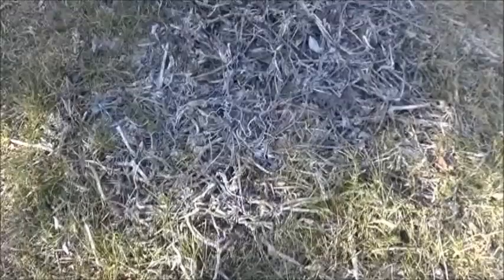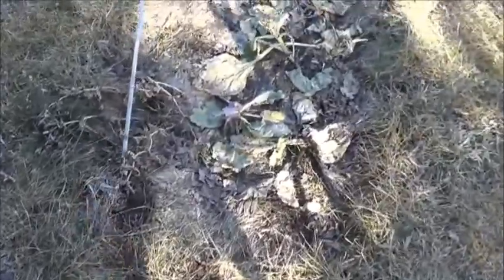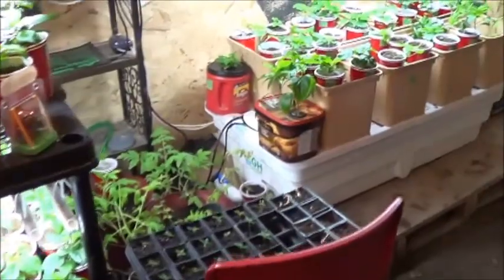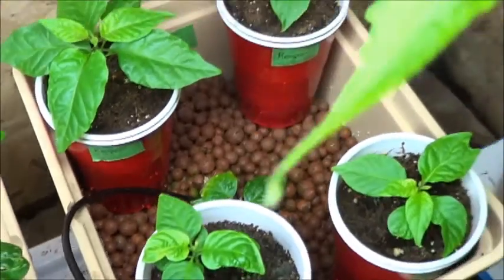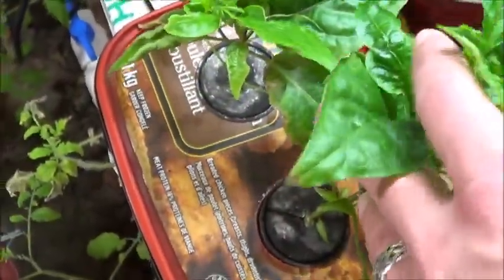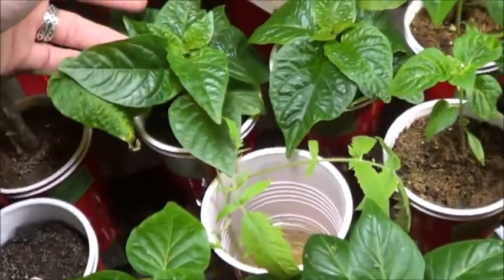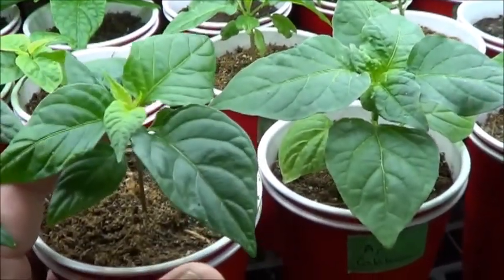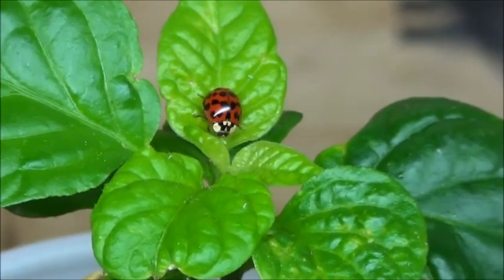8 Weeks to Go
Wow, still another 8 weeks until I can safely start to transfer some of these chili peppers outside!  At least this year my garden starts have a much better chance of survival ... I hope ...
Out in the proper garden areas the snow has started to melt away and I can see just how much cleanup I have to do before I can even think of putting any of these precious babies outside.  Perhaps once one of the compost piles has melted free of the snow drifts I can rake that up and put it somewhere useful.  It can't be that much longer with this white stuff around, can it?
Thanks for stopping by for this quick little update on what's growing on around here.  Have a great day!